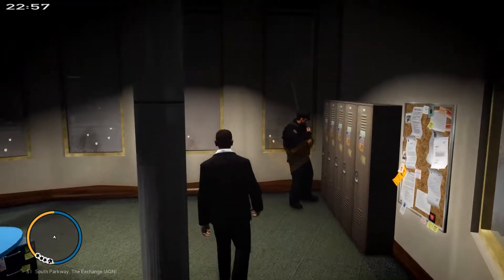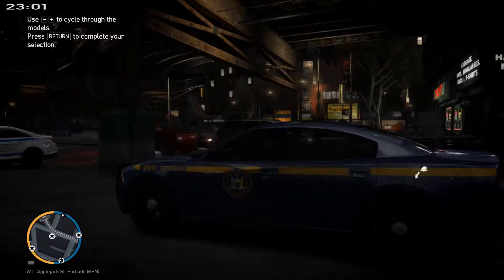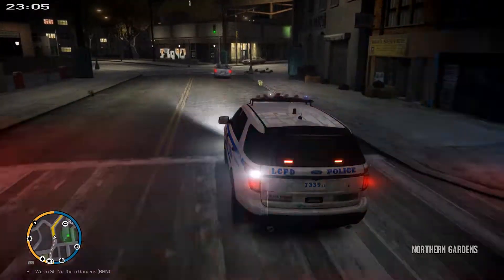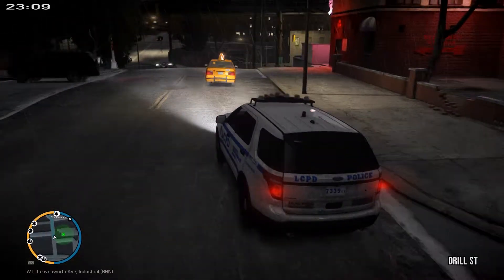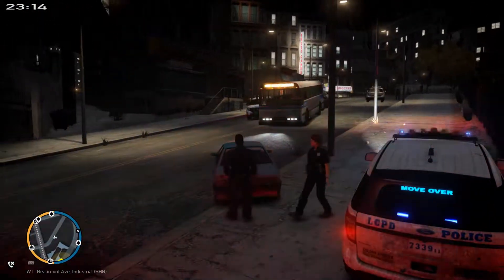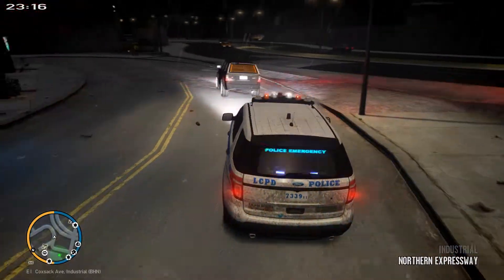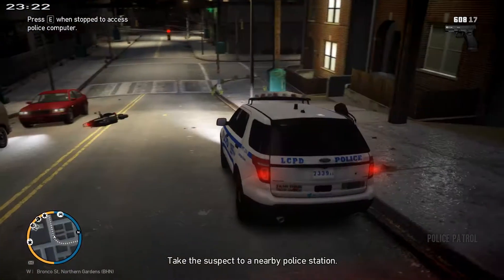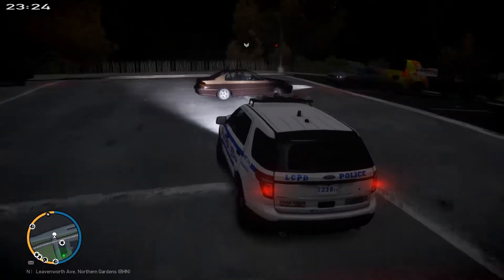GTA 4 - LCPDFR EP66 - NYPD FPIU drot vehicle/New livery Design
GTA 4